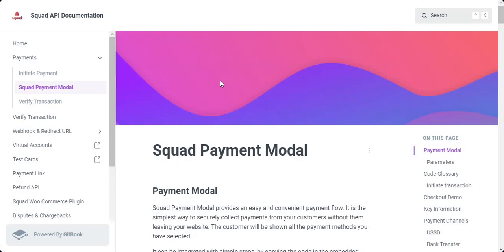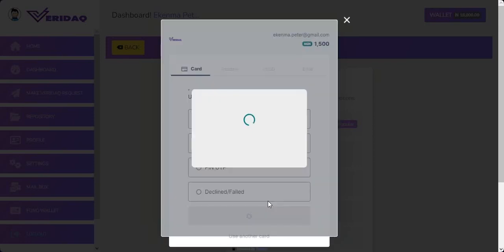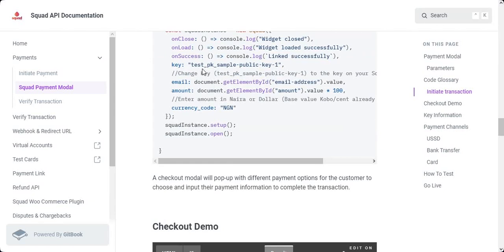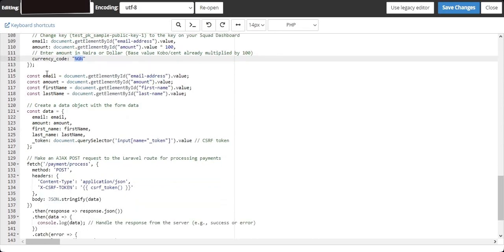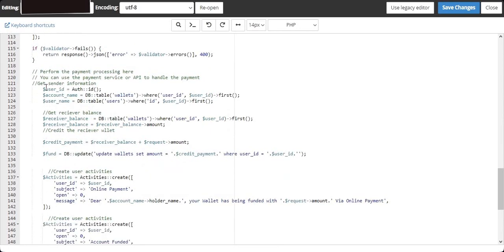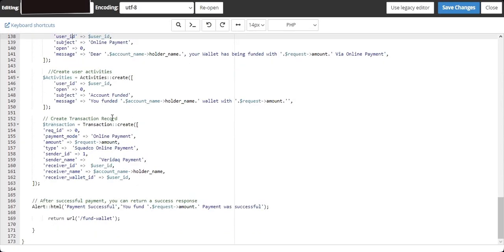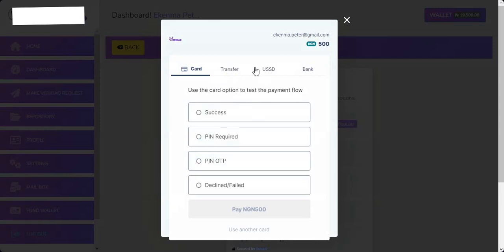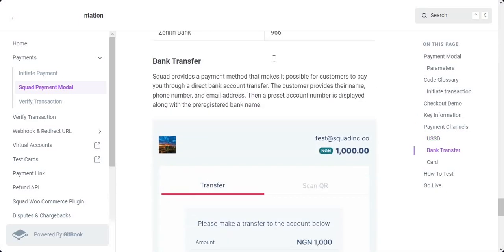How to Integrate GTBank Squadco with Laravel 9 Step-by-Step Tutorial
Welcome to another exciting tutorial on our channel! In today's video, we're diving deep into the world of financial integration with Laravel 9. If you've ever wondered how to seamlessly integrate GTBank Squadco into your Laravel projects, you're in the right place!

⏱️ Timestamps:
0:00 - Introduction
0:45 - What is GTBank Squadco?
1:30 - Prerequisites
2:15 - Setting up Laravel 9
3:00 - GTBank Squadco API Key Setup
4:30 - Creating Routes and Controllers
6:15 - Handling Webhooks
7:45 - Testing the Integration
9:00 - Advanced Features
10:30 - Troubleshooting Common Issues
11:15 - Conclusion and Resources

In this comprehensive guide, we'll walk you through the entire process, from setting up your Laravel 9 environment to handling GTBank Squadco webhooks and exploring advanced features. Whether you're a seasoned developer or just starting with Laravel, our step-by-step instructions and real-world examples will make it easy for you to master this integration.

Got questions or need help with something specific? Your feedback and suggestions are valuable to us!

Thank you for tuning in, and we can't wait to see you succeed with your GTBank Squadco and Laravel 9 integration project.